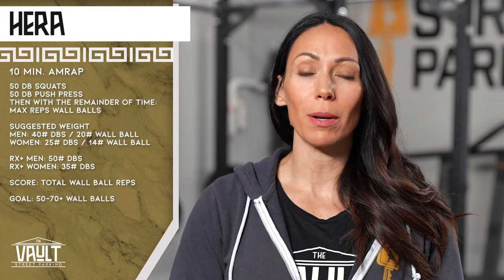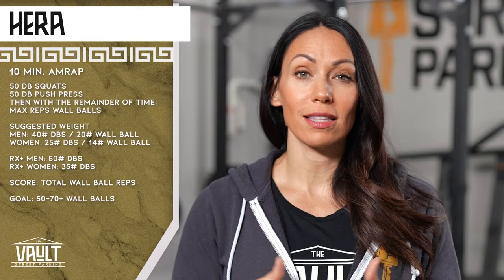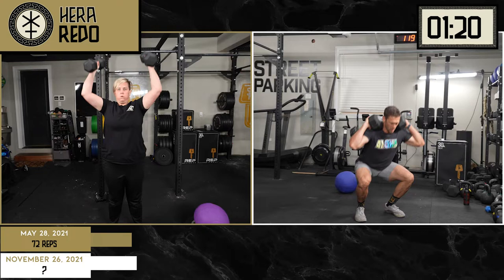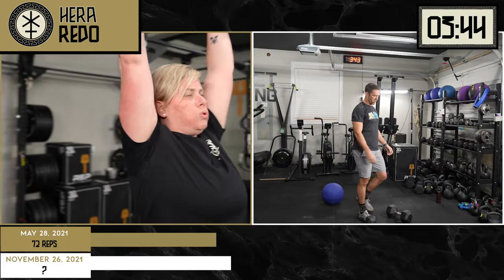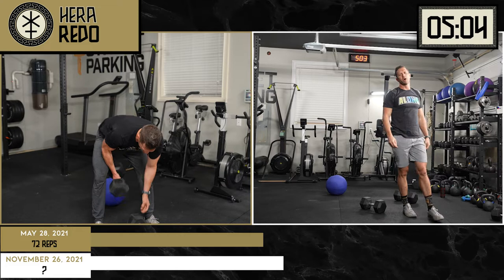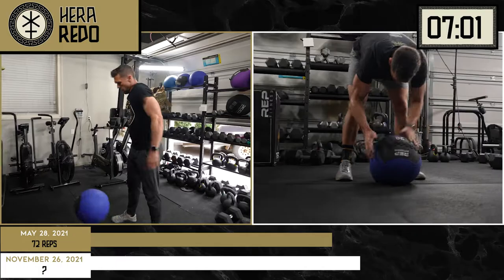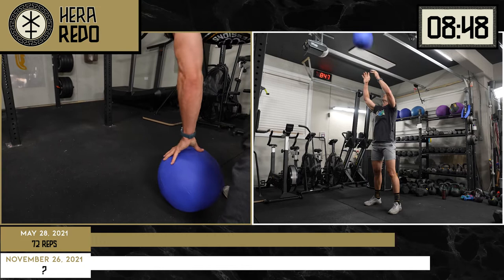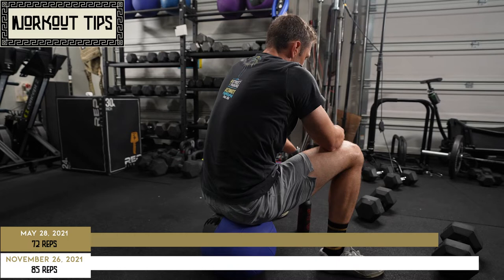Hera Redo | 2021 Street Parking Vault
Dumbbell "HERA"

10 Minute AMRAP
(As Many Reps as Possible in 10 Minutes)

50 DB Squats
50 DB Push Press
Then with the remainder of time: Max Reps Wall Balls

Suggested Weight
Men: 40# DBs / 20# Wall Ball
Women: 25# DBs / 14# Wall Ball

RX+ Men: 50# DBs
RX+ Women: 35# DBs

Score: Total Wall Ball Reps

Goal: 50-70+ Wall Balls